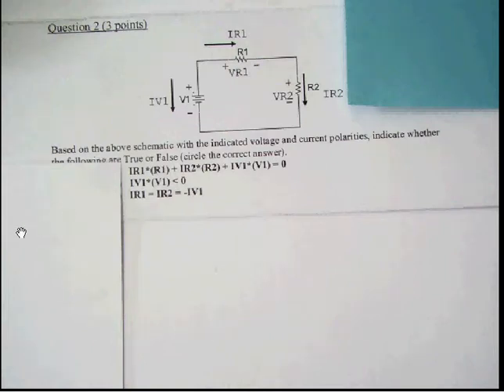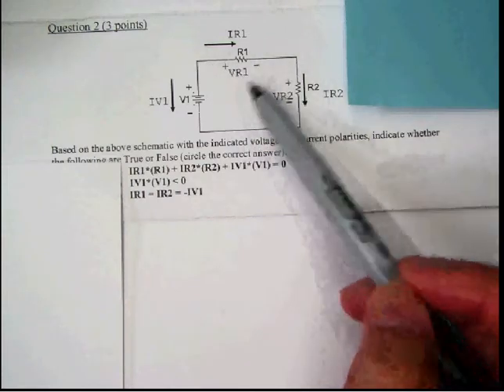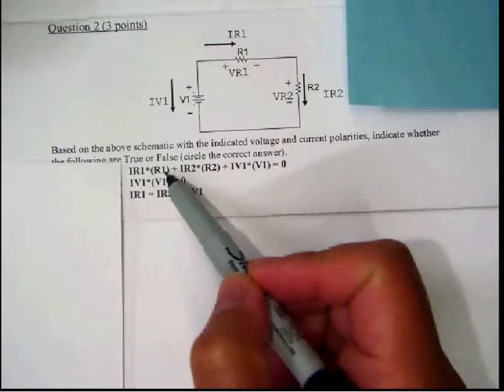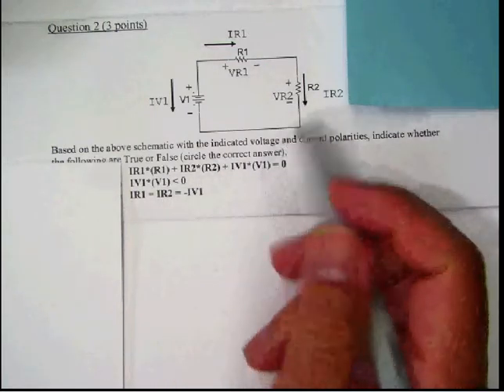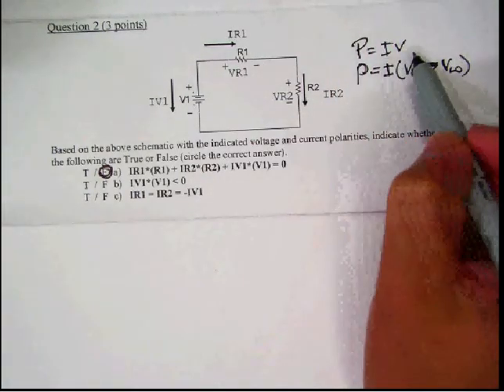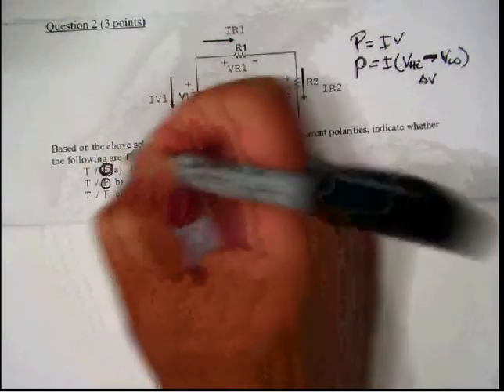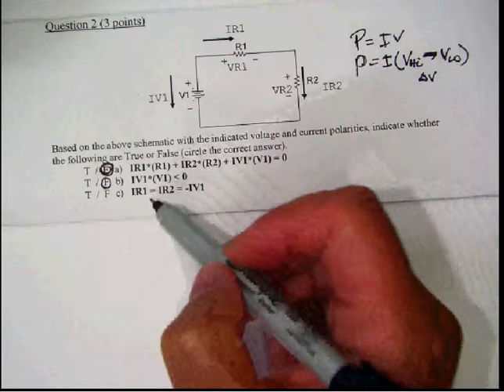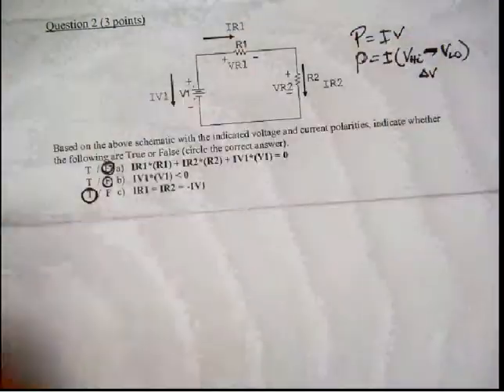circuits Q2 - sample test